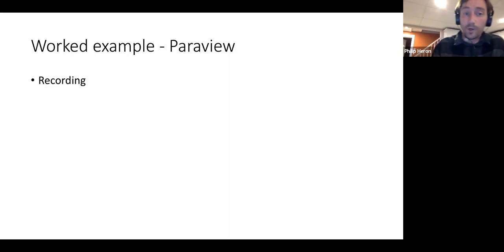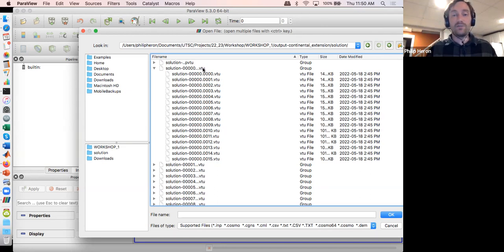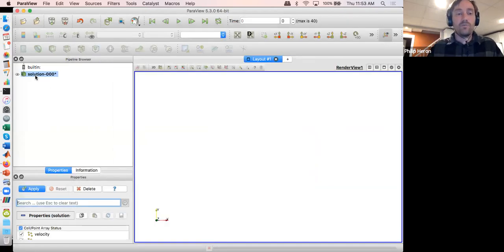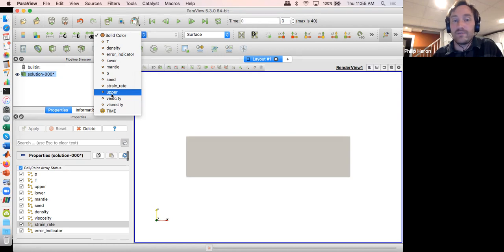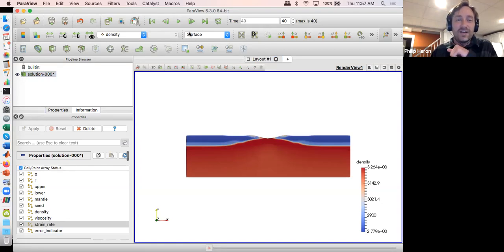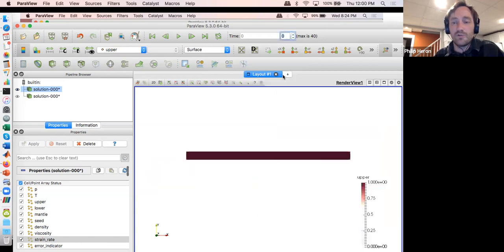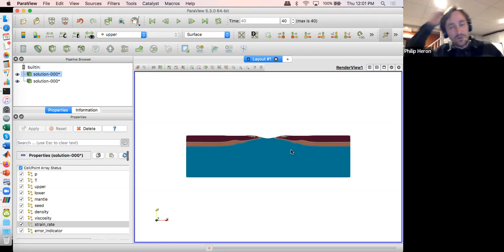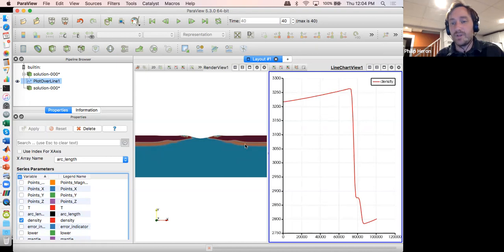Paraview tutorial: geodynamic modelling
Snippet from the workshop:
Introduction to Geodynamic modelling and High Performance Computing.